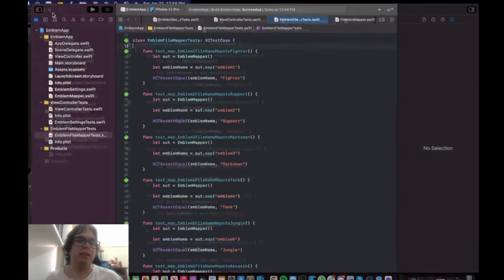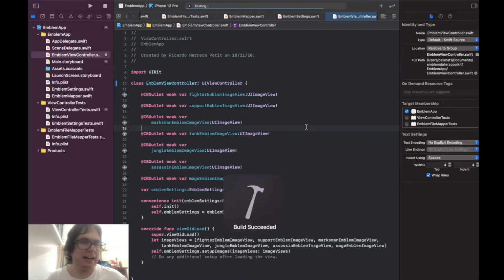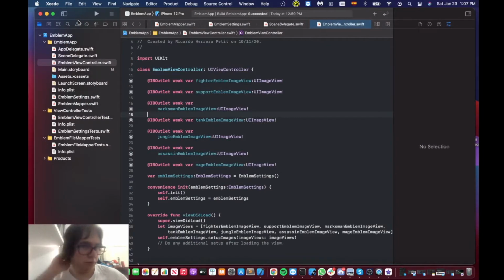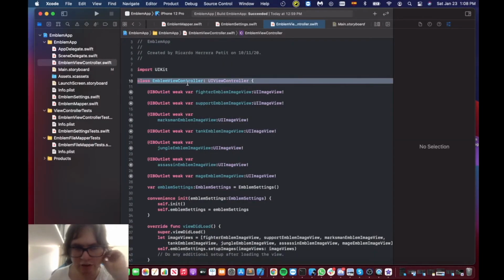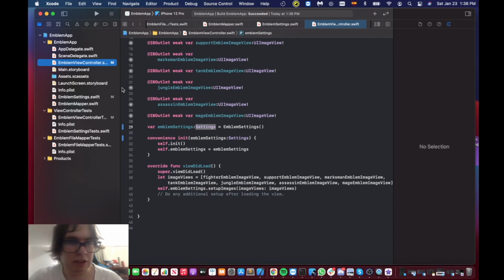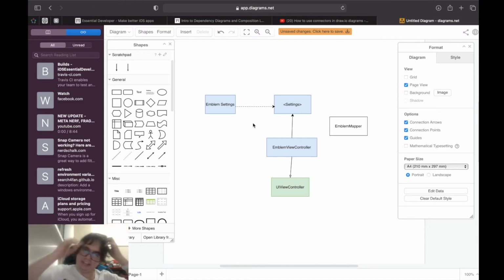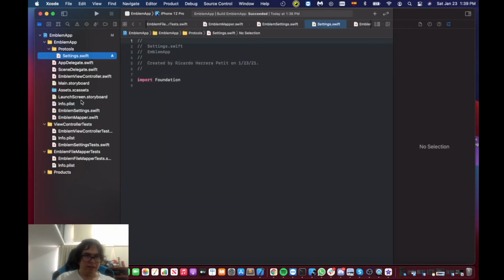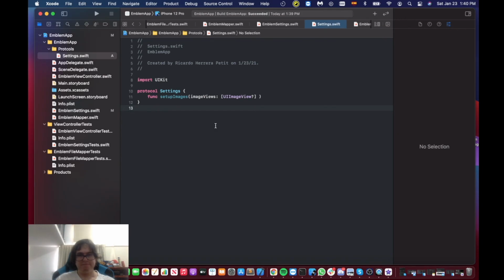iOS TDD APP: Clean Architecture and Dependency Diagrams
In this video, we will continue making our iOS TDD APP. This time we will think how to make it modular and think about the design in order to use Clean Architecture and also we can use Dependency Diagrams un order to see the failures of the architecture and refactor them accordingly.